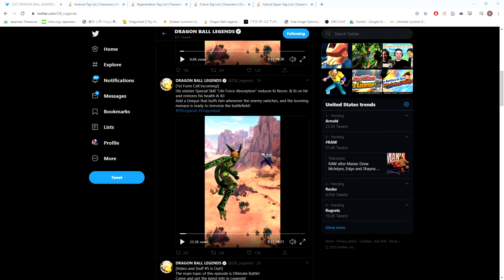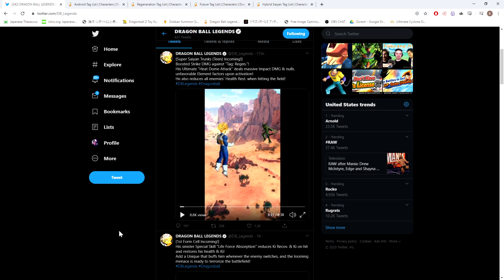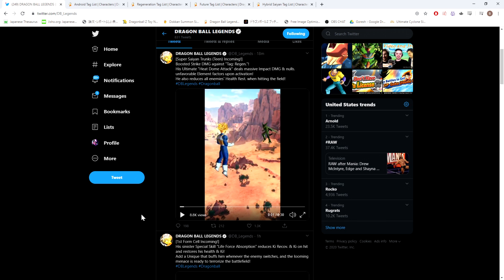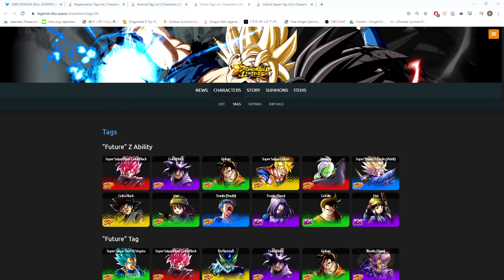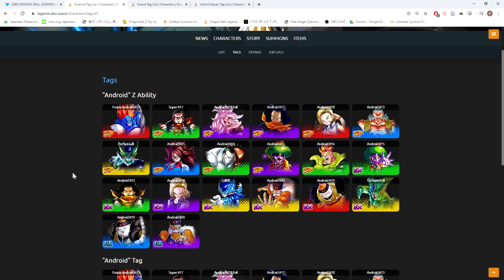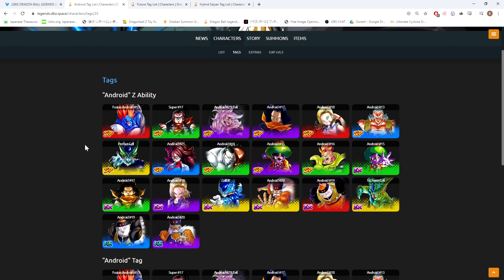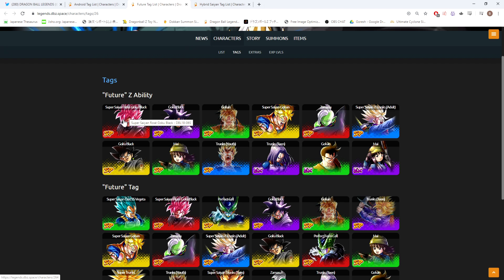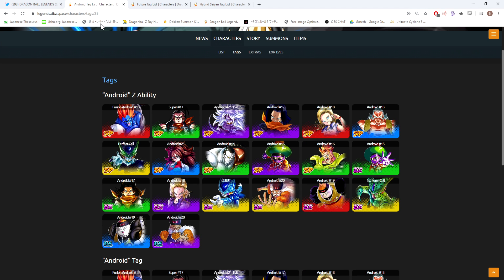(Dragon Ball Legends) The Regen Killer is Here! Future Trunks & First Form Cell First Impressions!